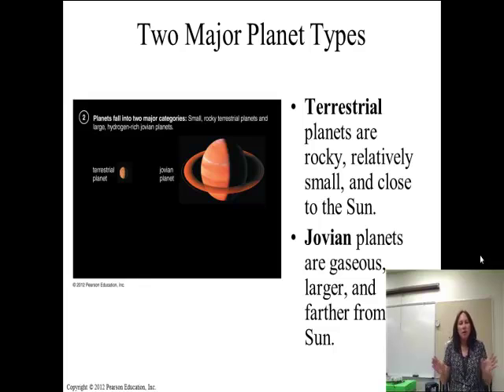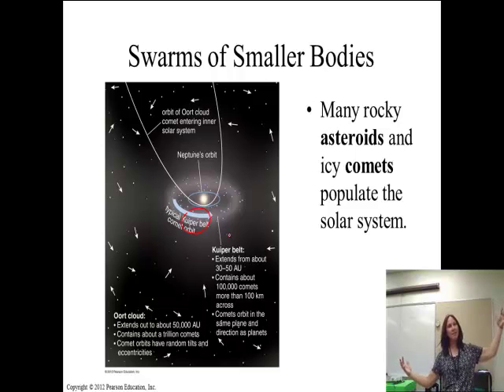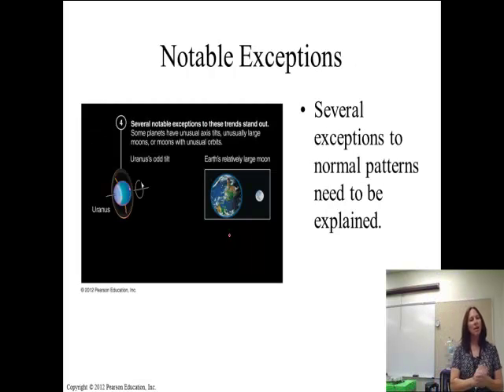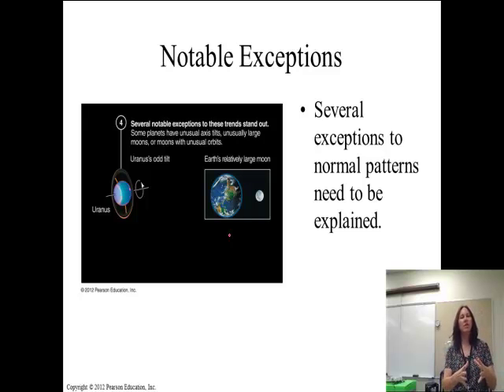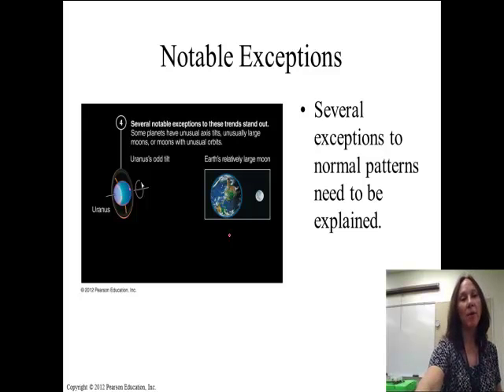Ch06B Solar System Observations